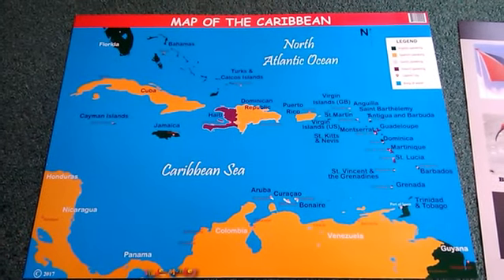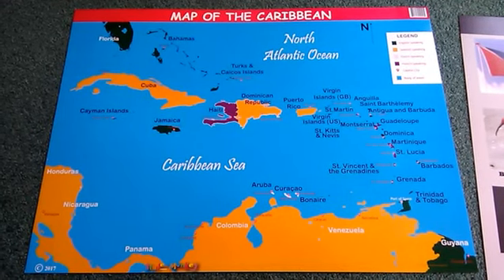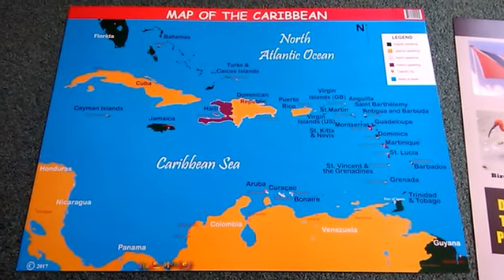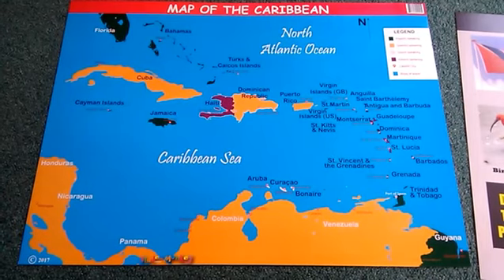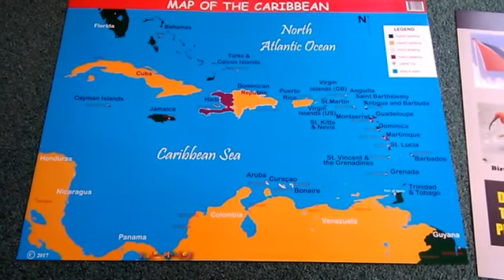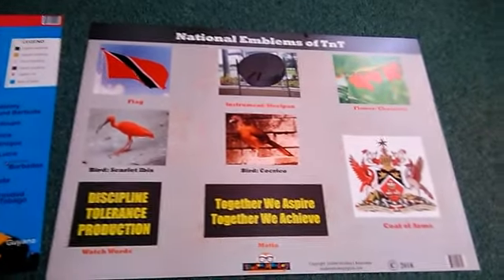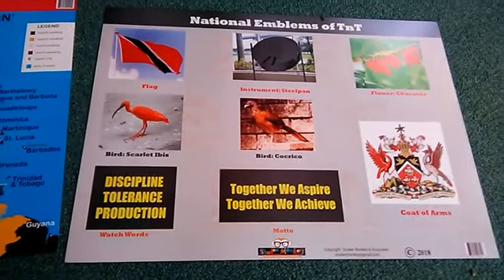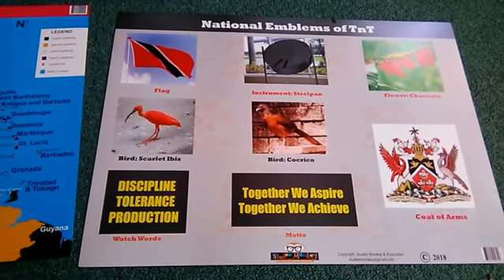Map of the Caribbean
Map of the Caribbean & National Emblems of Trinidad and Tobago
This chart is available from Studee Monkey and Associates on our